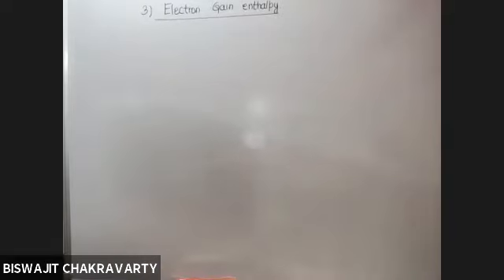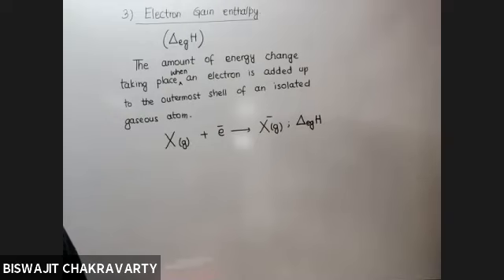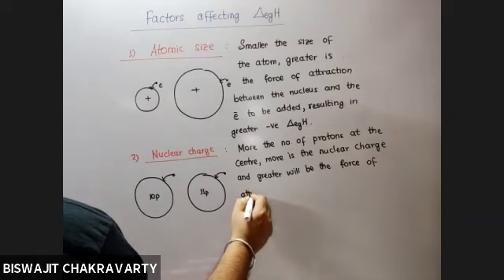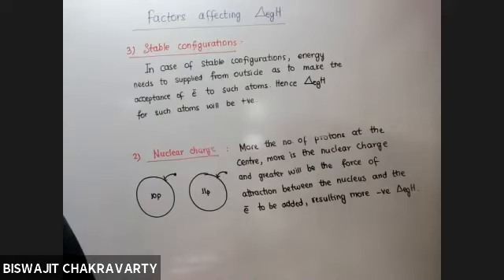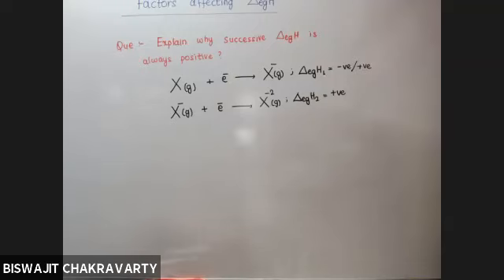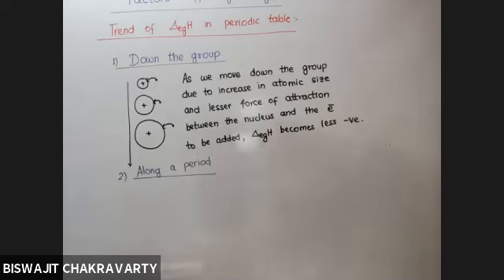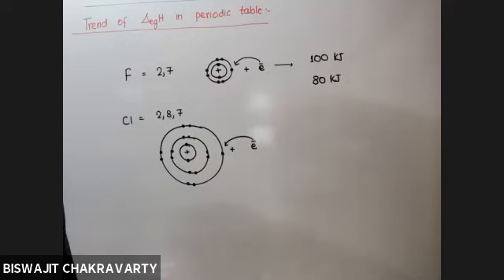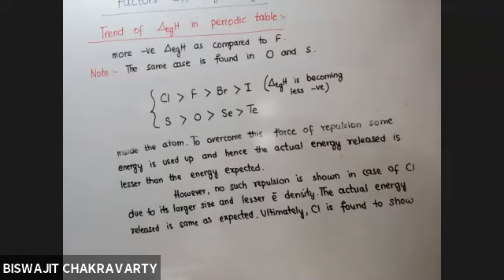Electron Gain enthalpy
The third periodic property electron Gain enthalpy is discussed here
-Definition
-Factors affecting
-Variation in periodic table
-Exceptions of F & Cl